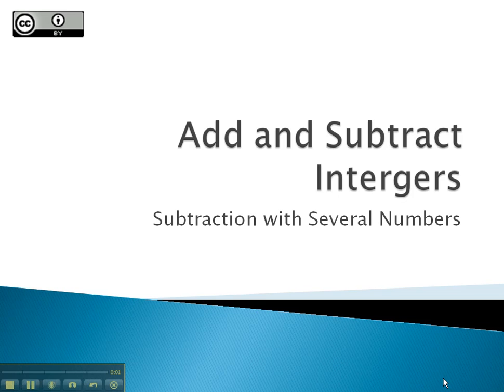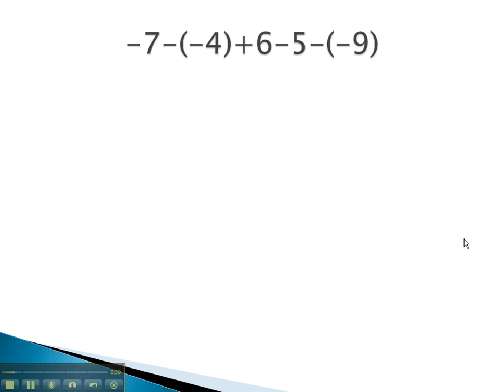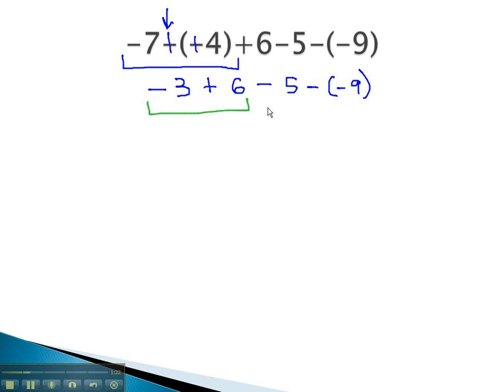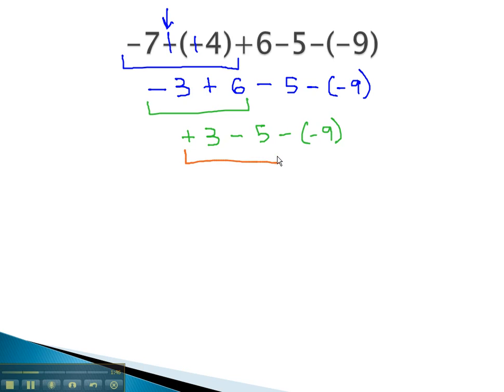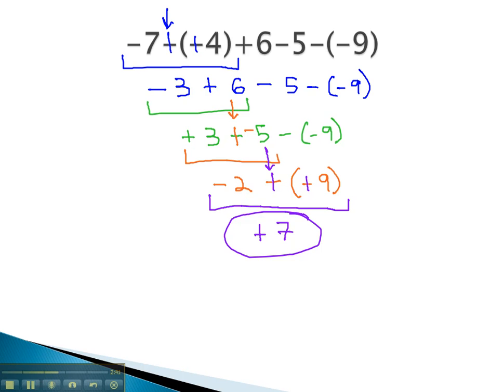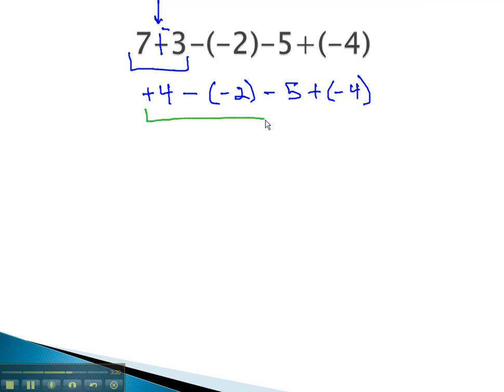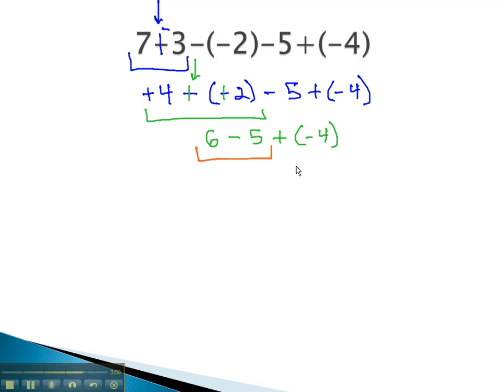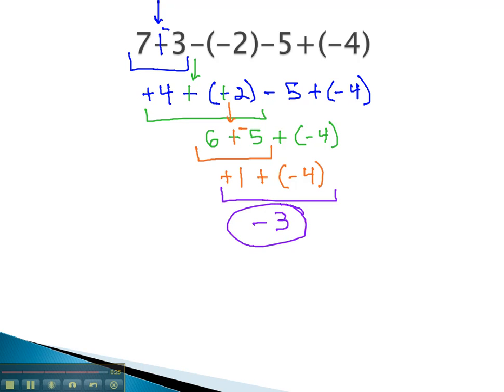Add and Subtract Integers - Subtraction with Several Numbers